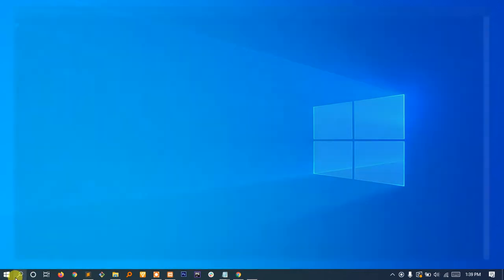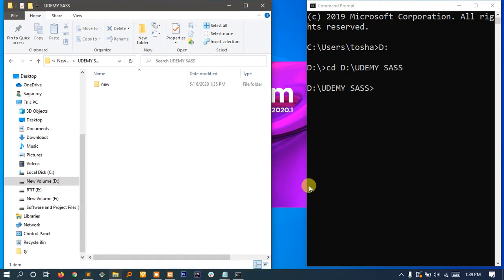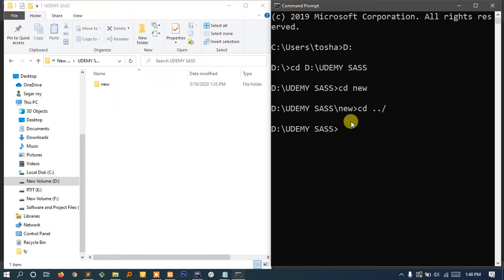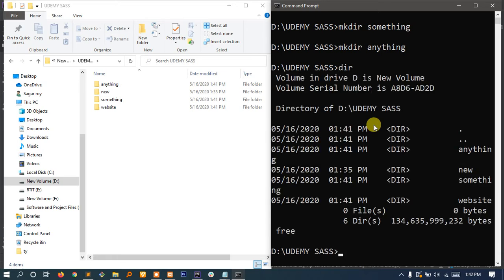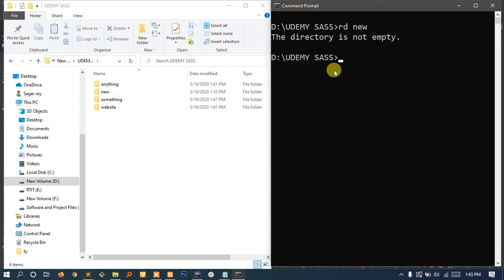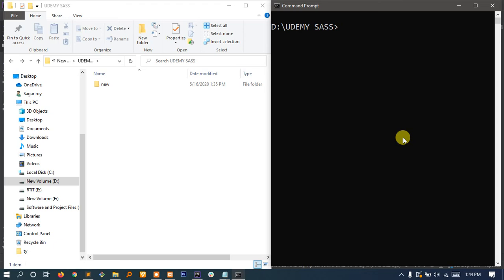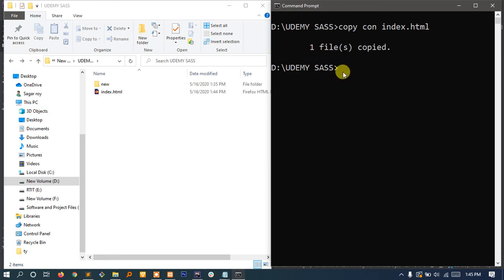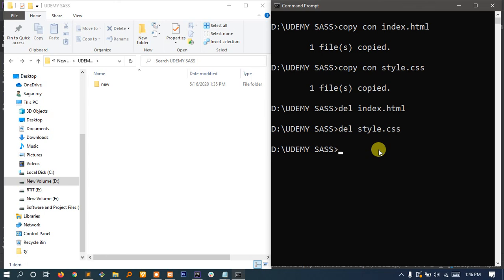Complete Sass Course | With Projects Part-3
Hi, This is a Udemy Course You can Find Discount link below to enroll this course.
Sass or SCSS is "pre-processor" language, and it basically supercharges your CSS so you can create flexible, clean and incredibly powerful stylesheets.
sass complete course is to save you time & energy when styling websites and applications.
If you want to learn about the most popular CSS Extension (Sass) and build modern, beautiful and real world websites, then this is the right course for you. Complete Sass or SCSS Course with project covers all you need to know about this awesome technology.

Get fast and friendly support from instructors 24/7.
learn sass Today